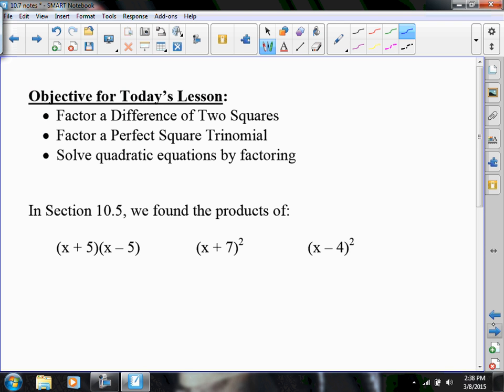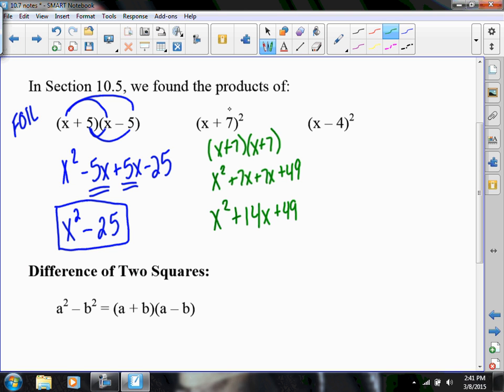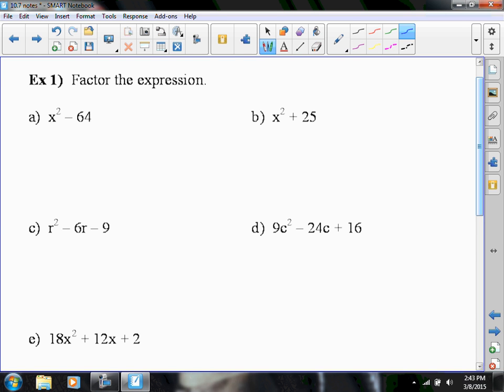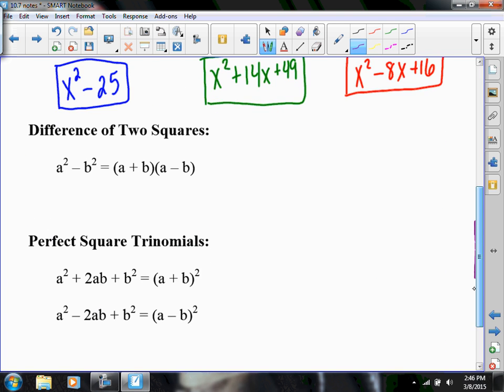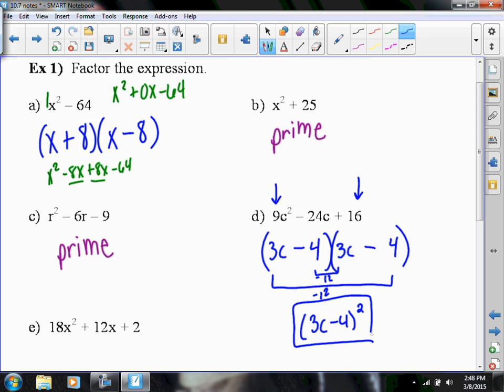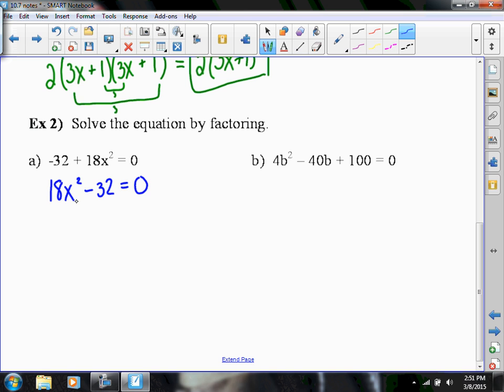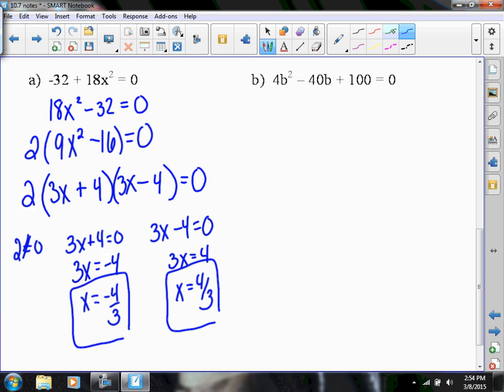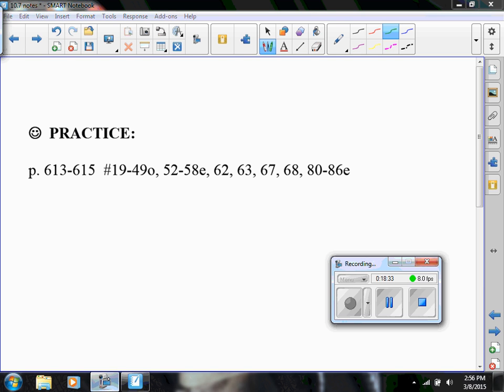Section 10.7 DBA video notes